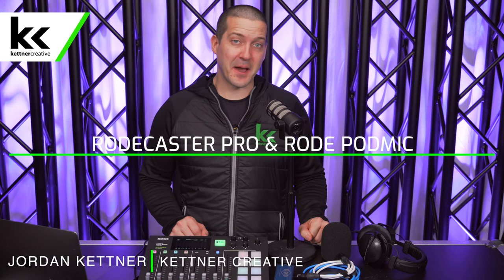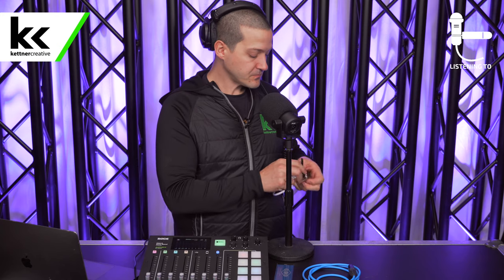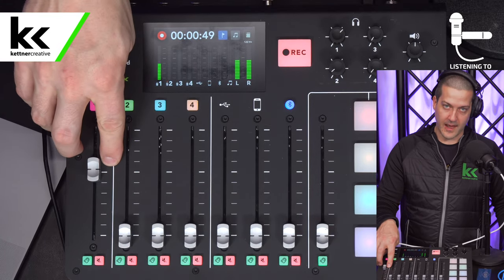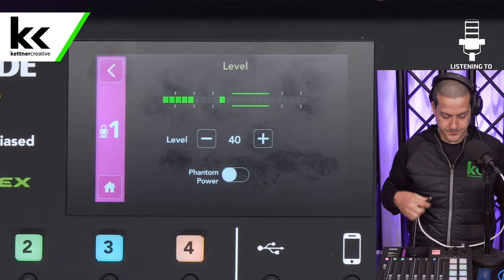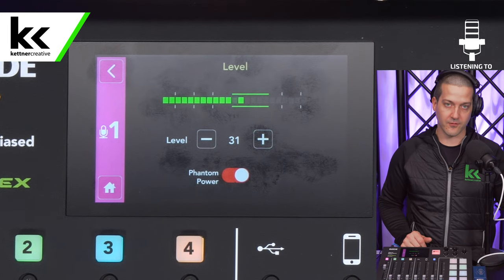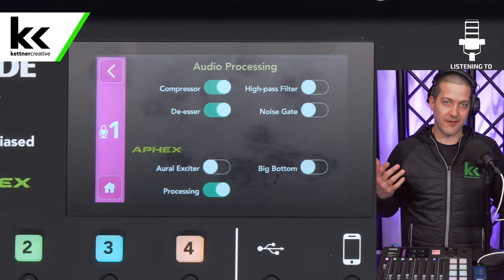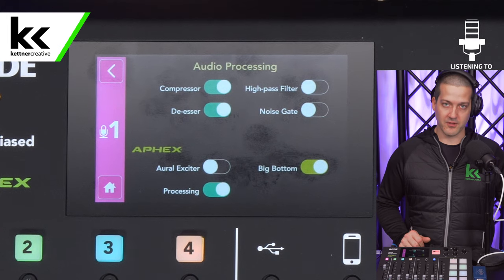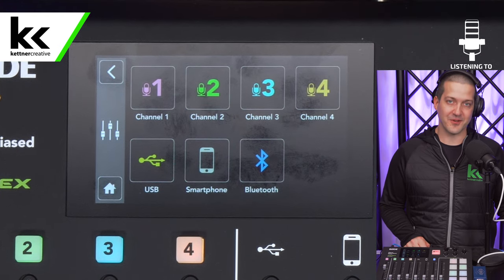Rodecaster Pro & Rode PodMic | Setup Tutorial & Demo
In this video, we set up and test the Rode Rodecaster Pro with the Rode PodMic. We also set up the Cloudlifter CL-1.

CHAPTERS:
0:00 - Introduction
0:22 - Pricing & Specs
0:40 - Rodecaster Pro Setup
1:00 - Microphone Info
1:16 - Headphones For Podcasting
1:52 - Rode PodMic Pop Filter
2:05 - Mic Positioning
2:20 - Connect PodMic To Rodecaster Pro
2:50 - Fader Setup
3:41 - Microphone Setting
3:51 - Level Setup
5:00 - Cloudlifter Setup
7:18 - Audio Processing
7:29 - Compressor Setup
8:00 - High Pass Filter
8:47 - De-Esser
9:00 - Noise Gate
9:50 - Aural Exciter
10:24 - Big Bottom
11:06 - Voice Tone
11:23 - Voice Strength
11:50 - Final Thoughts